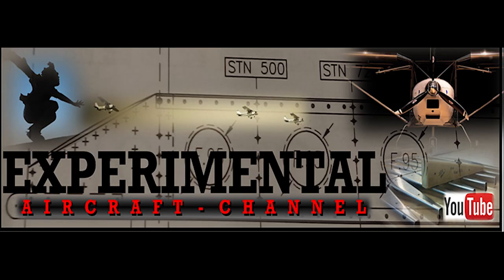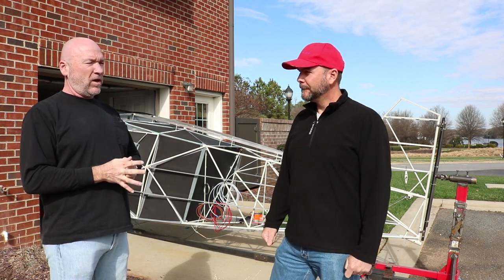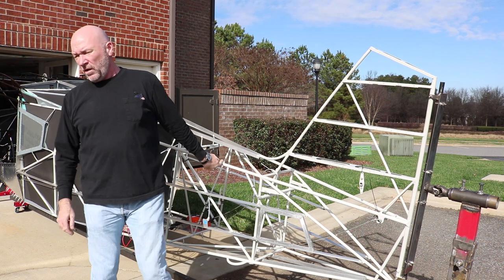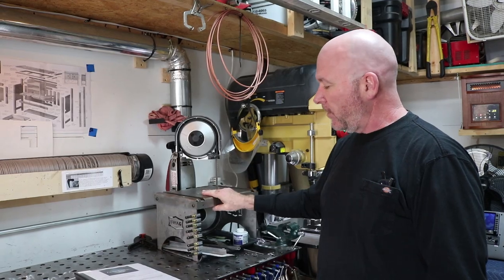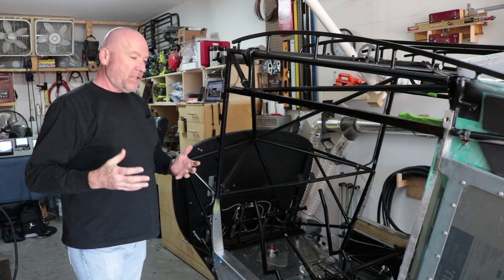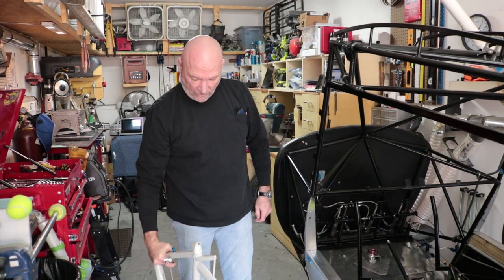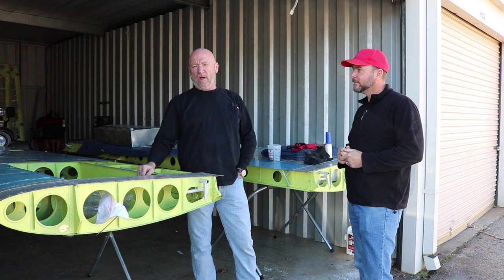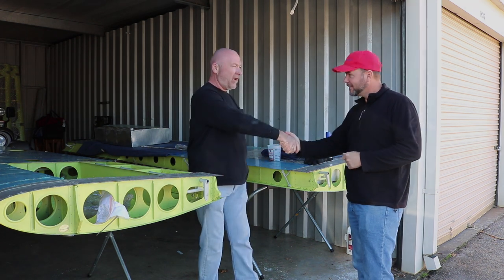BearHawk Aircraft Bush Plane - STOL 4 Place Kit Plane Build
Welcome back to the Experimental Aircraft Channel! In this episode we travel to North Carolina to visit with Rob Caldwell to see his progress on building a BearHawk 4 Place kit plane that he is building in his garage town home. Join me as we learn about this incredible aircraft and meet another builder that is passionate about aviation.

Below are links to some of the products that are being utilized in Rob's build.

Experimental Aircraft Channel and this episode was brought to you in part by:

Questions about aircraft, manufacturers or suppliers?
Like to be featured on this channel?

Thank you for taking the time to watch! Please share and help build this channel.